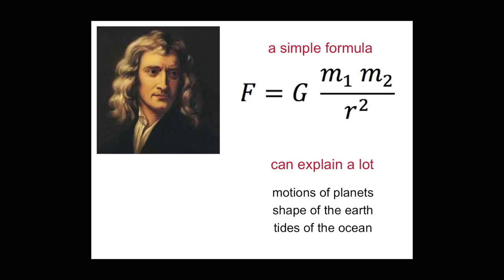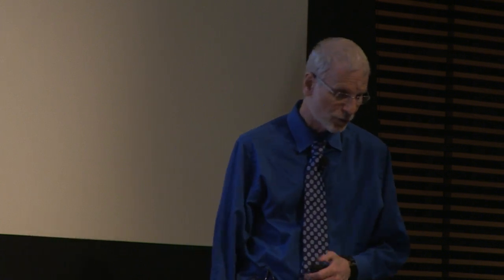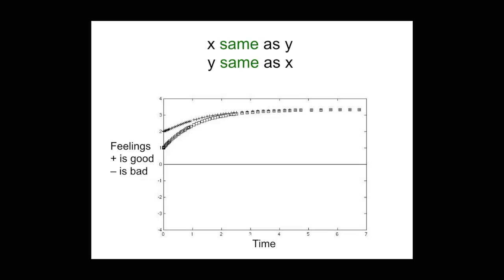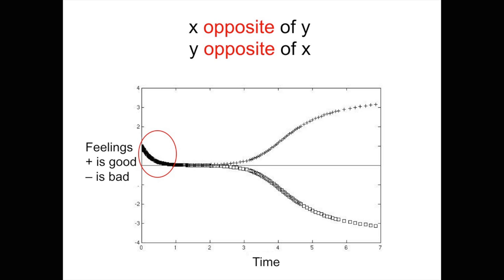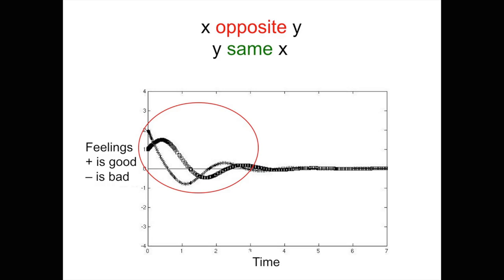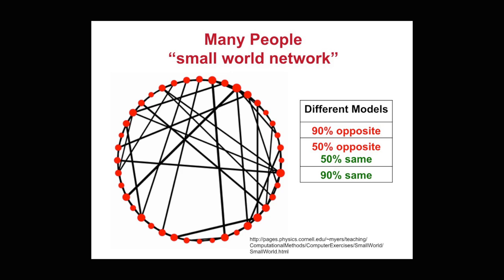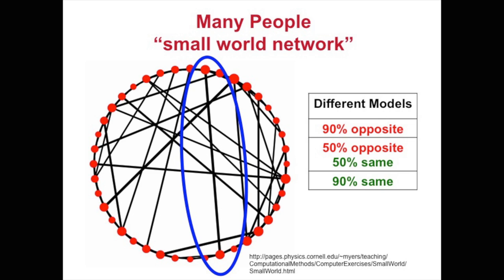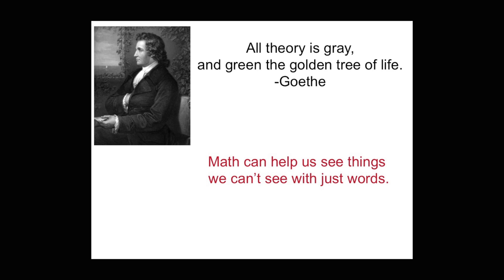Larry Liebovitch - Mathematics of Human Behavior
At the 2015 Sustaining Peace conference hosted by the Advanced Consortium on Conflict, Cooperation and Complexity (AC4) at the Earth Institute, Columbia University, nine speakers presented short talks about intractable conflict and sustainable peace through the lens of complexity.  To address conflict, we need as many tools as possible.  LARRY LIEBOVITCH shares his work in using mathematics to explore human behavior and shares his surprising results from his work in modeling the behavior of two people and small networks of people interacting.

Dr. Larry S. Liebovitch is currently Professor of Physics and Psychology and previously the Dean of the Division of Mathematics and Natural Sciences at Queens College of the City University of New York, and serves as Adjunct Senior Research Scientist for AC4.  He has used nonlinear methods to analyze and understand molecular, cellular, psychological, and social systems.